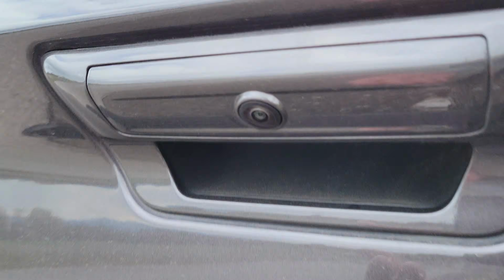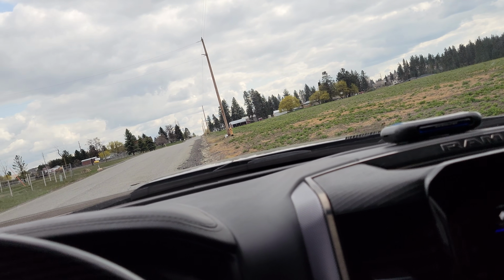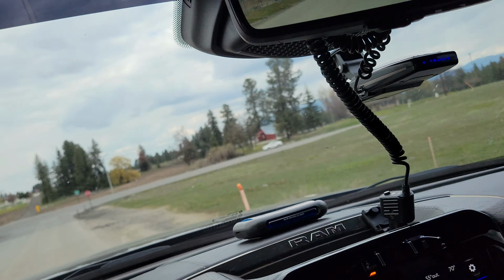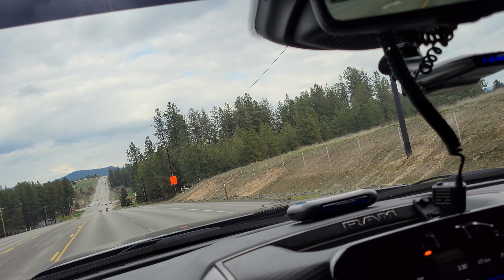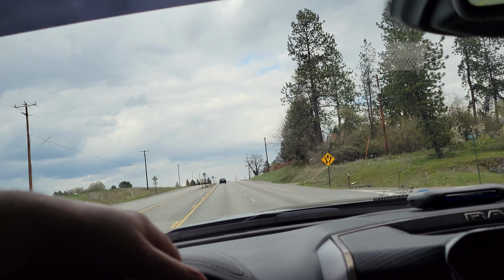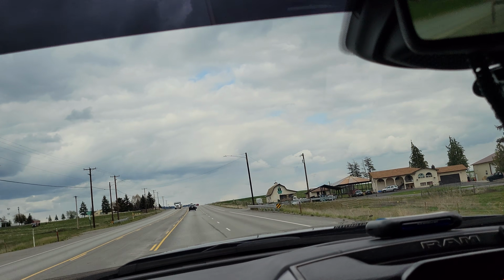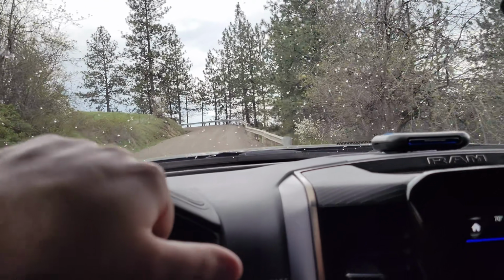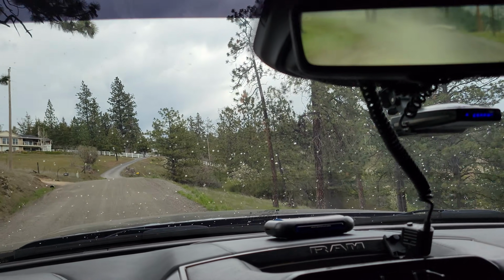5th gen cummins. The differences and what they got new for each year. 2022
This video is only for entertaining purposes.